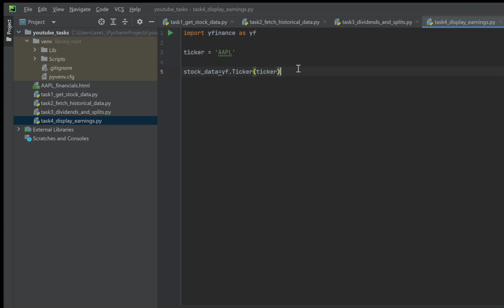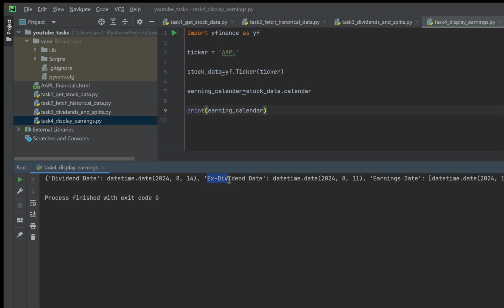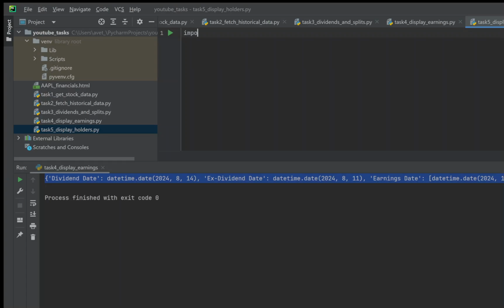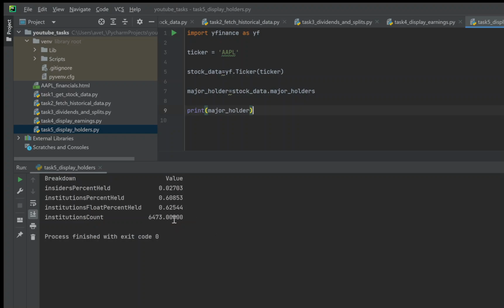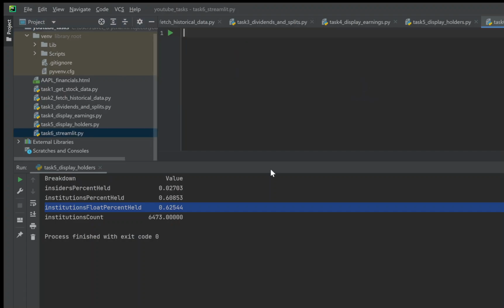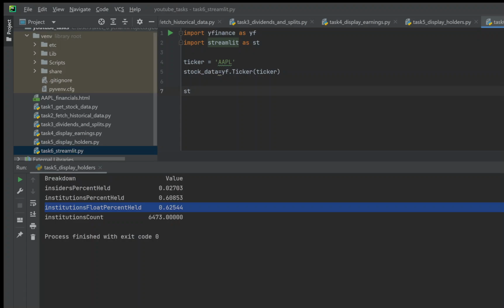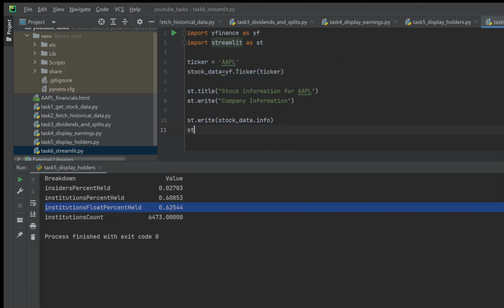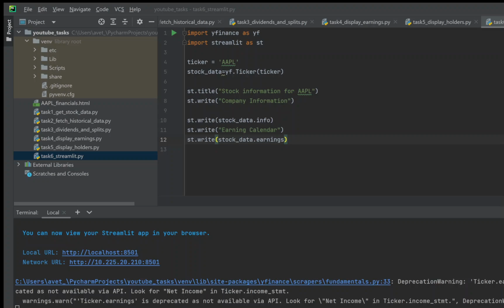Streamlit for Python and yfinance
In this video we are going over the data related to earnings calendar, major holders and also introducing Streamlit powerful framework for Python, which helps with providing great visualization for the data.